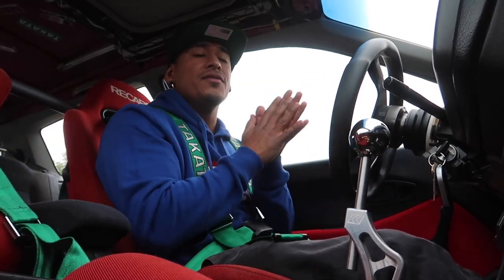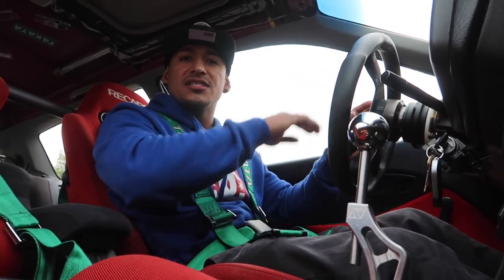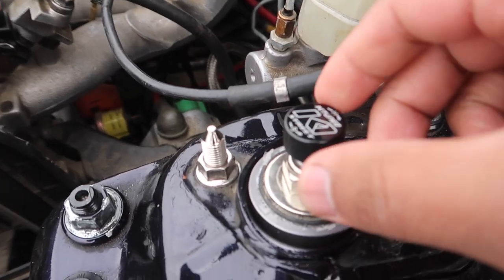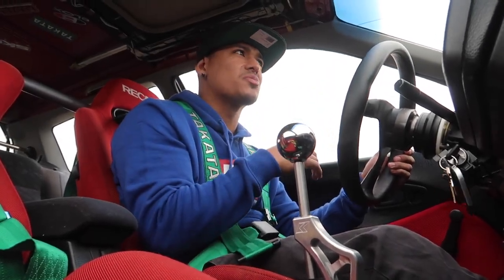K TUNED K1 COILOVER 32 WAY DAMPENING CAN U TELL THE DIFFERENCE? (DRIVING REVIEW)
my take on the k1 series k tuned coilover. was it worth the money?
how is the dampening?
i go through soft med hard and decide if u can feel the difference on all the settings..